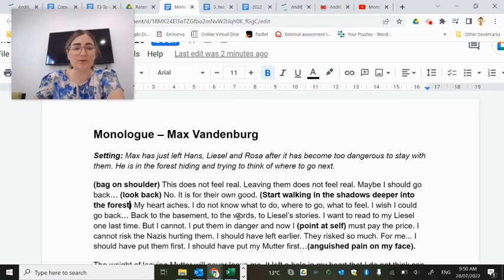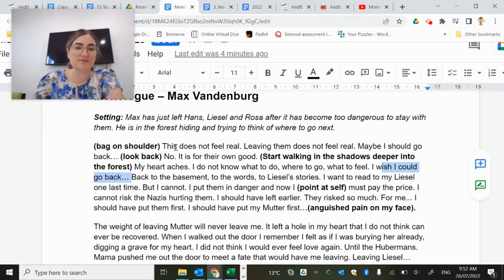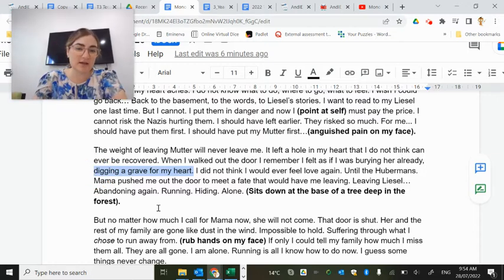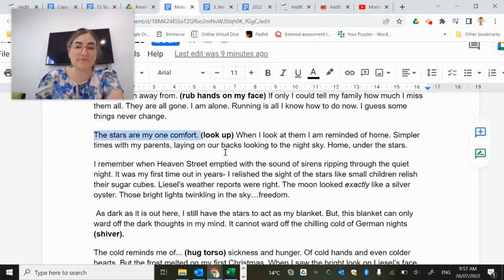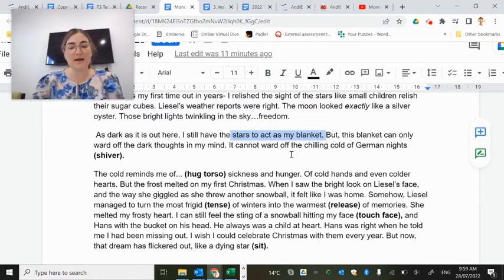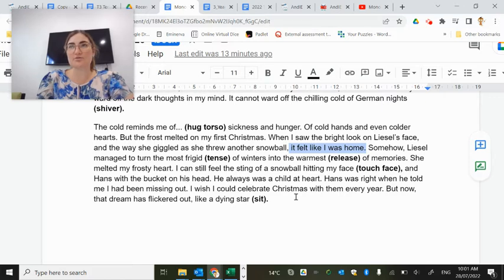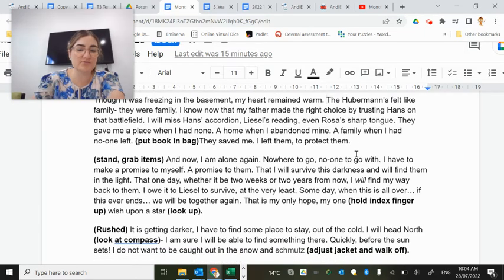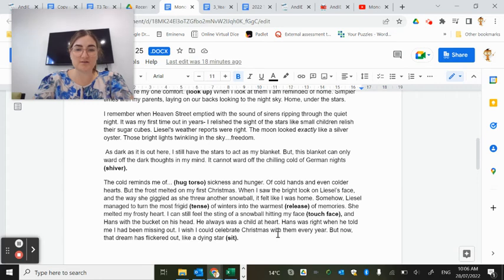Monologue Exemplar deconstruction